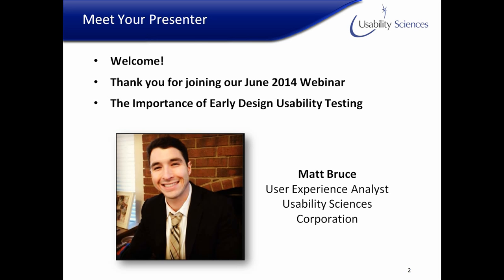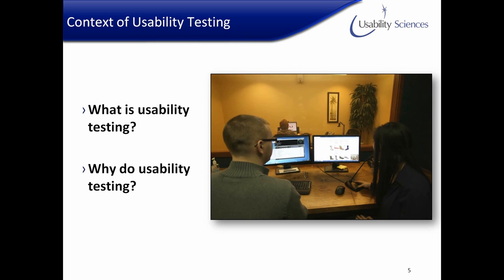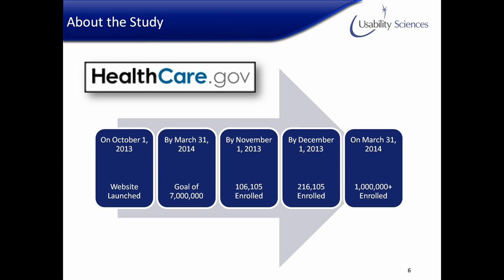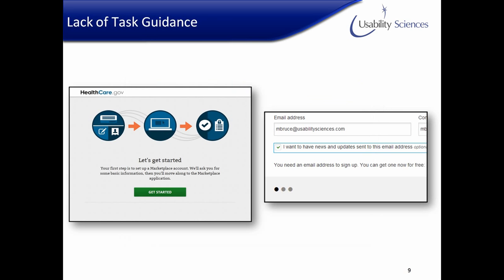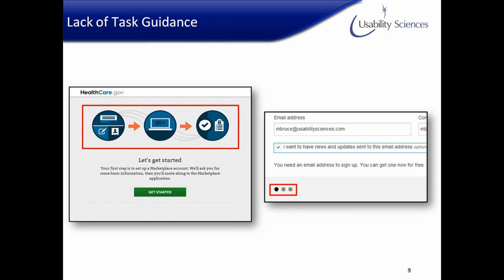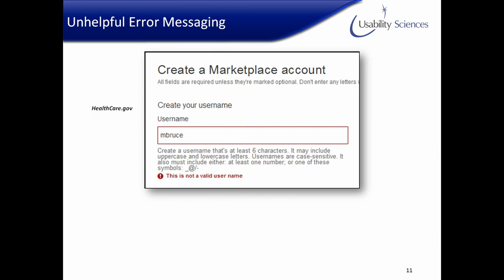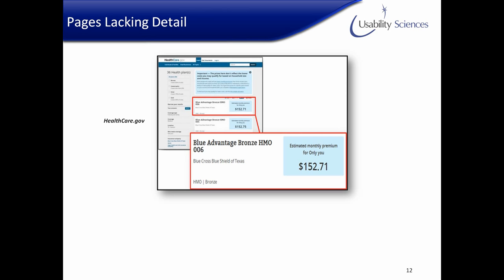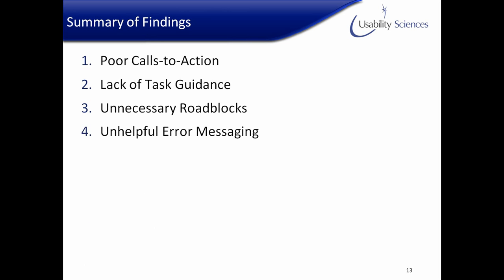The Importance of Early Design Usability Testing | Healthcare.gov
We tested healthcare.gov for usability problems.  In this case early design testing could have saved a lot of time and money, and prevented a bunch of headaches.